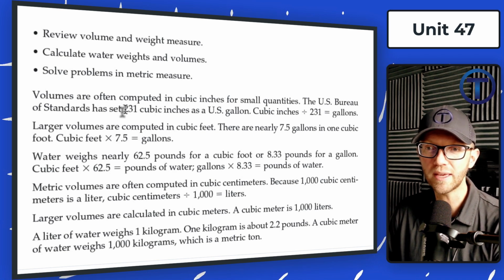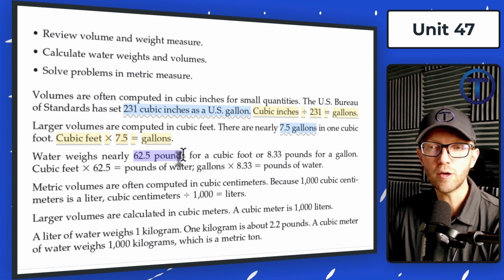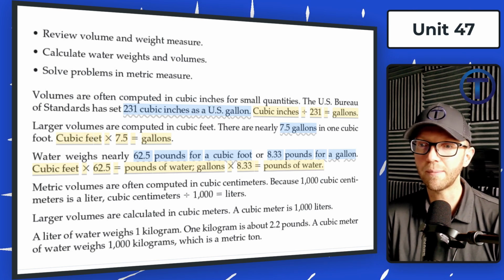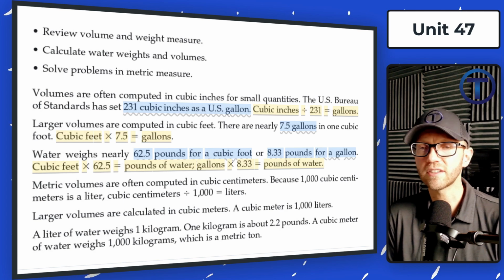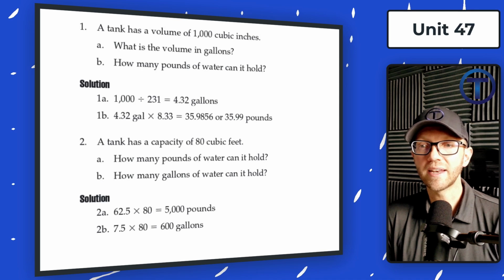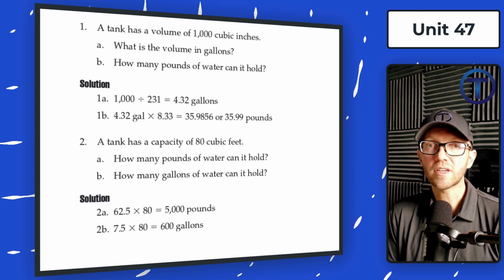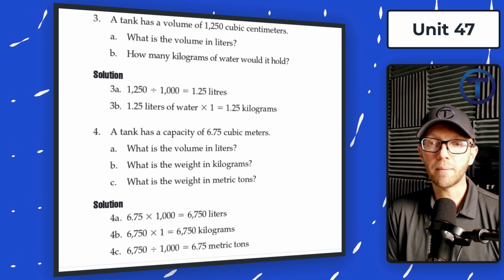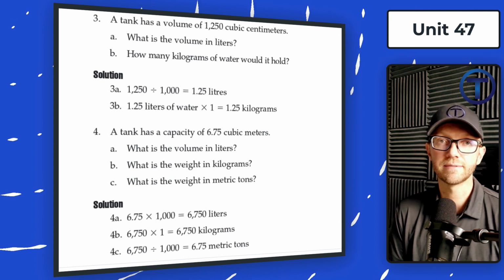Mathematics for Plumbers and Pipefitters - Unit 47 Water Measure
Plumber Tom walks through Unit 47 (Water Measure) from the Mathematics for Plumbers and Pipefitters book, covering key conversion factors for water volume and weight in both standard and metric measures.

Chapters:
00:00 - Intro
00:47 - Welcome To Unit 47 Water Measure
01:30 - Unit Objectives
01:52 - Standard Volume Conversions
03:00 - Weight Of Water Formulas
03:42 - Metric Volume Conversions
04:23 - Metric Weight Conversions
05:17 - Sample Problem 1 Cubic Inches To Gallons
06:20 - Sample Problem 2 Cubic Feet Tank
07:36 - Sample Problem 3 Metric Volume And Weight
08:16 - Sample Problem 4 Cubic Meters To Metric Tons
09:29 - Wrap Up And Exercises

He explains how to convert between cubic inches, cubic feet, gallons, and pounds, as well as cubic centimeters, liters, cubic meters, kilograms, and metric tons.  The video works through four sample problems demonstrating these conversions, helping apprentices prepare for plumbing math and state exam questions.